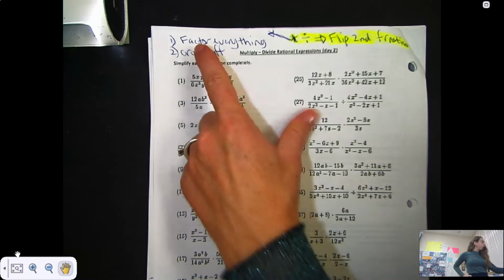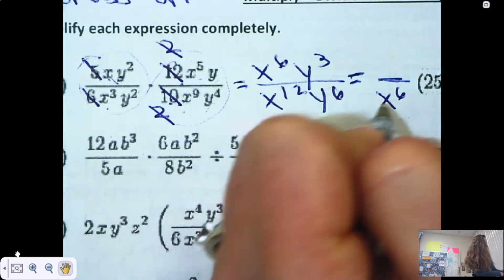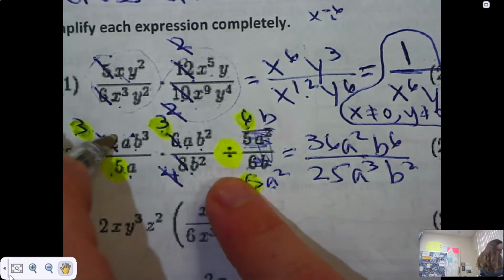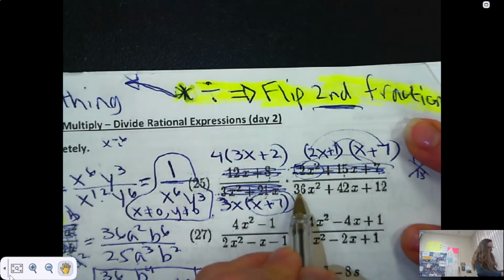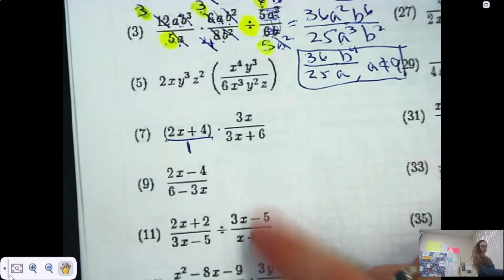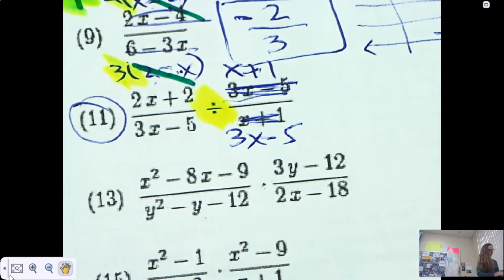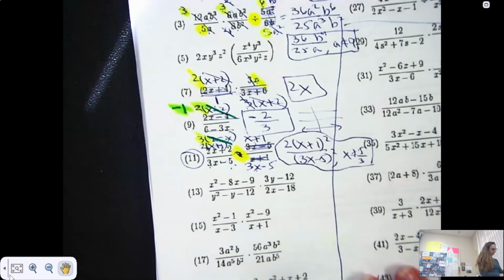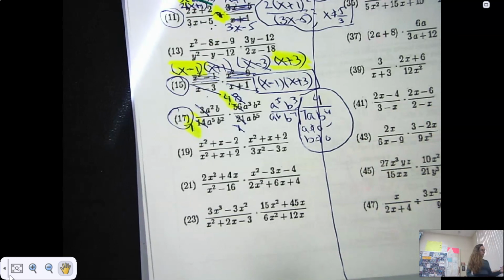11.1.2 Lesson - IM3H